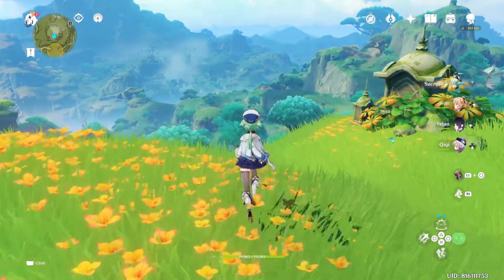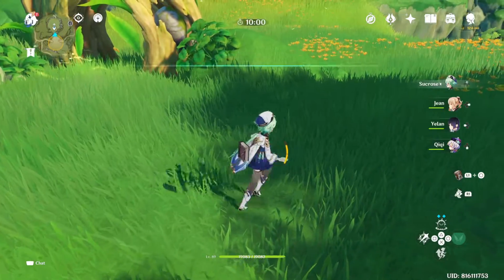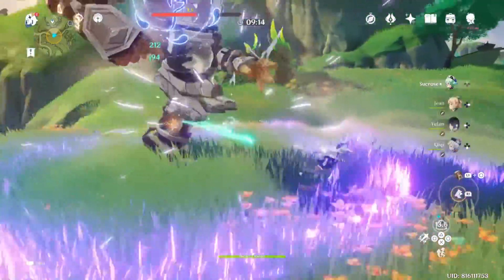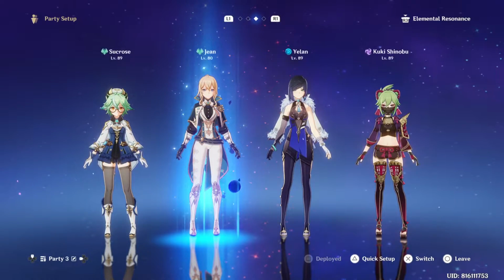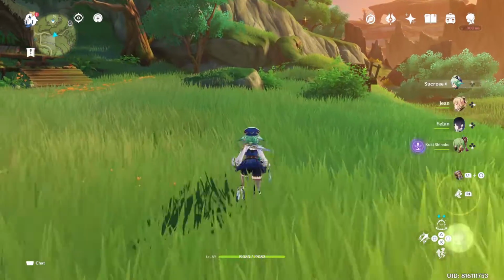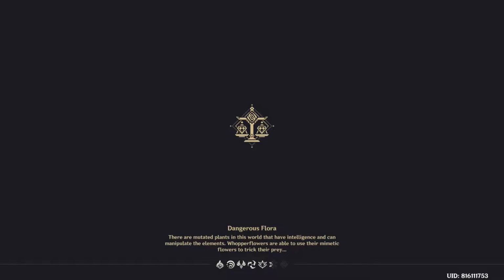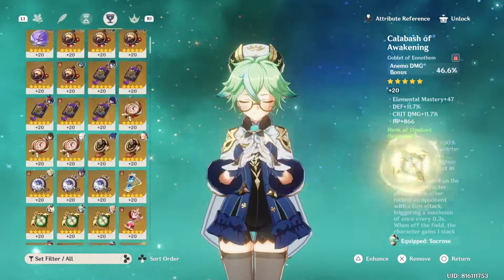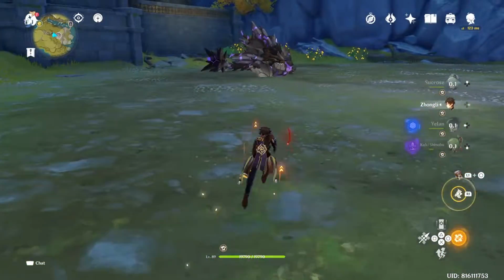BEST TEAM COMPS SCHARAMOUCHE Genshin Impact